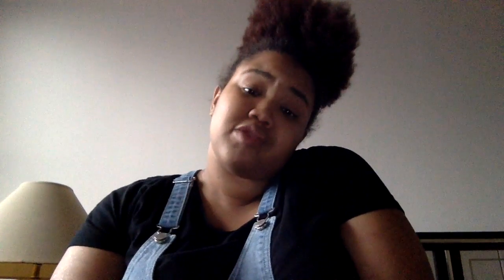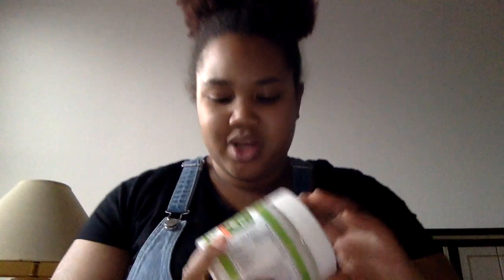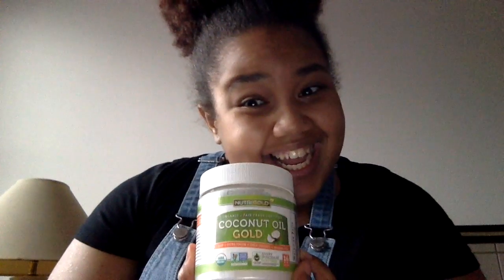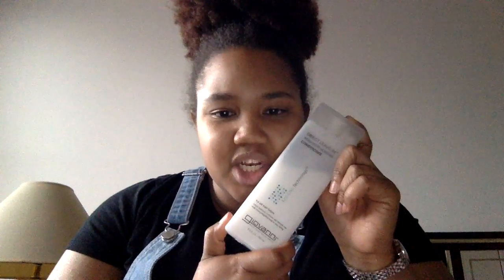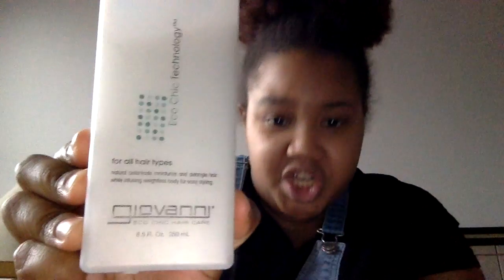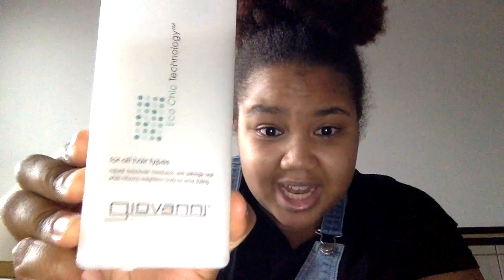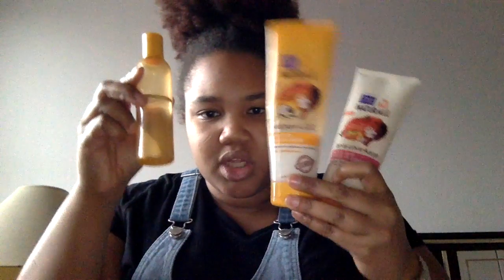Afrovocative Product Inventory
Here's a detailed video on the products that I own, like, and dislike.
Intro sample accredited to Kenyon Dixon's song 'Supafly' on his latest project titled 'Supafly'.